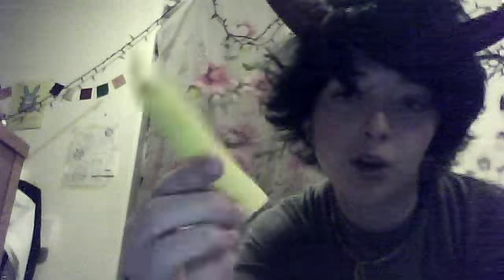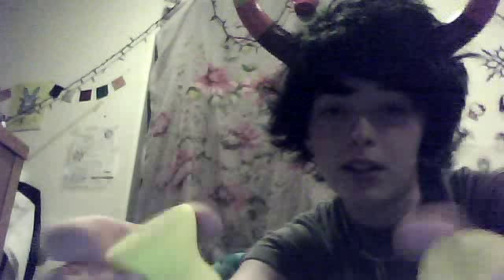Homestuck Horn Tutorial Gamzee Tav and KK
SexySebby13's Webcam Video from February 17, 2012 05:23 PM Me And My Friend On Skype And My Lil Sis Just BLAW And Talking About Horns And Stuf!  Also My Friend Nep Brittny HI!  This vid i am Still Sick keep that in miinde. lol My lil Sis is such a Derp.